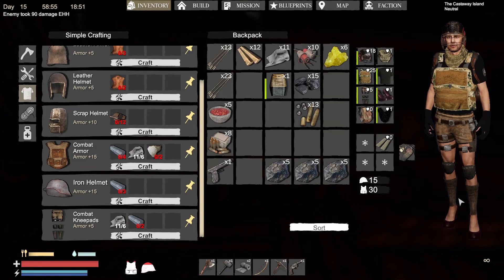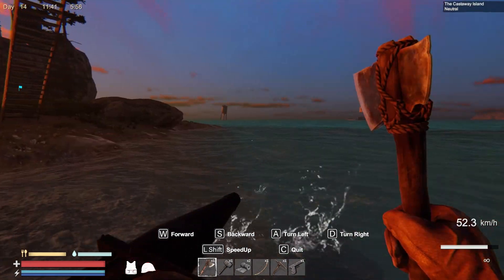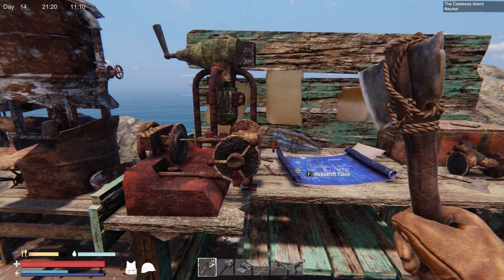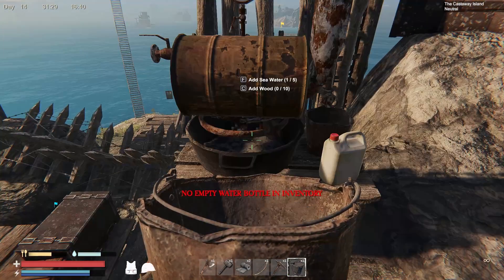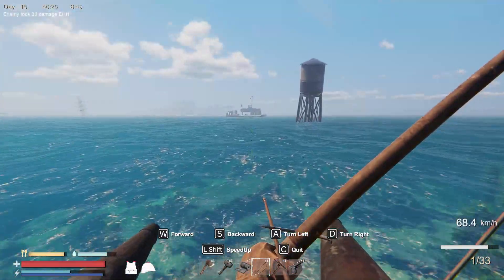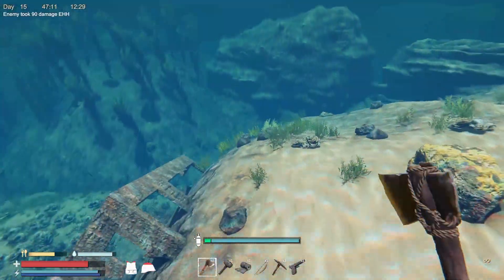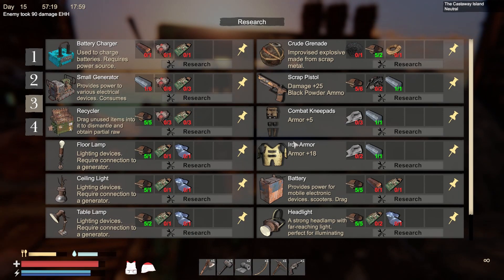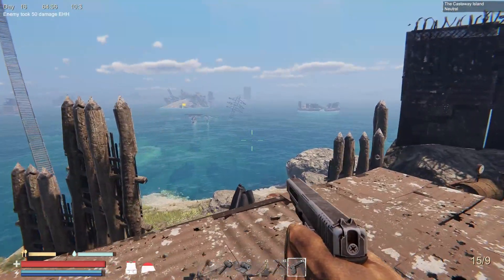Becoming unstoppable in Sunken Land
Are you having problems in Sunken land? Do you not know how to get stronger? Wanna see how I managed to over come out on top with these clans? The only way you'll find out is by watching the video! Welcome to the 6th episode of this new water world survival game, called "Sunkenland"! In this game, you'll have to explore and survive in a world full of water, marauders, sharks and MUTANTS!

In this game, you'll have to use your skills and resources to survive. Can you find all the resources you need to survive? This is an exciting new water world survival game that will test your skills to the limit!

This is the 6th episode of the playthrough im doing of this game. I want to make a beginners guide for sunkenland but not yet.